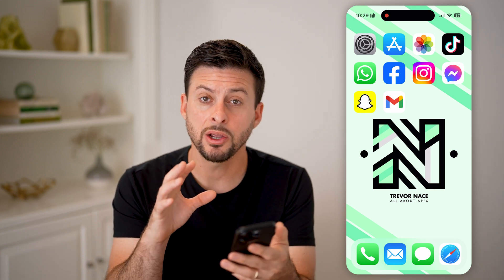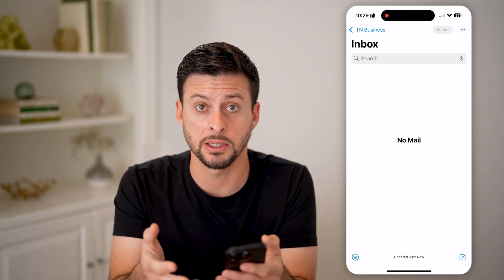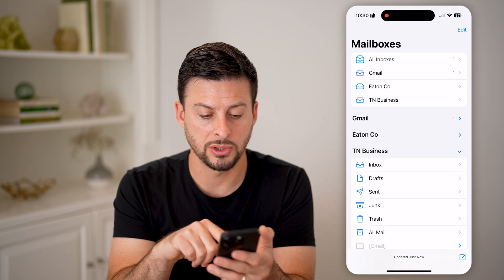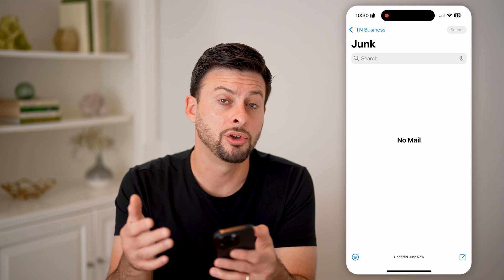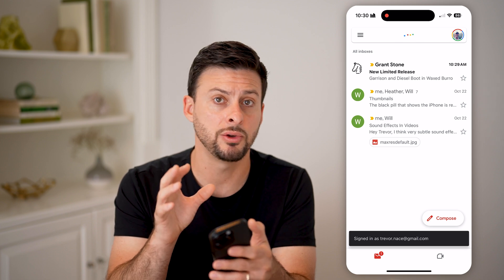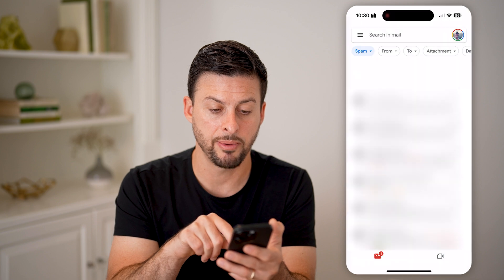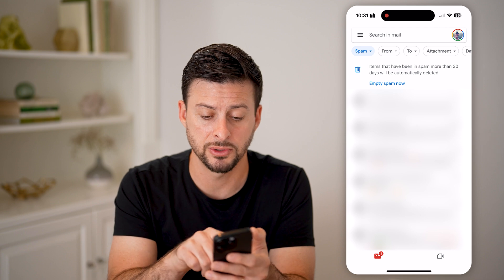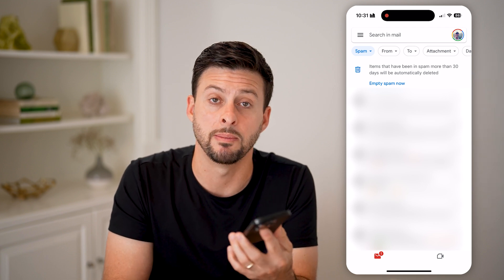How To Find Junk Or Spam Emails On Any iPhone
Here's how to find junk or spam emails on iPhone so you can see any received emails that have been moved or deleted into junk.